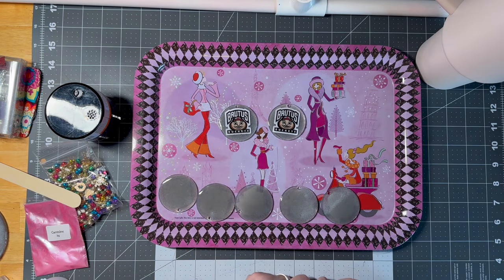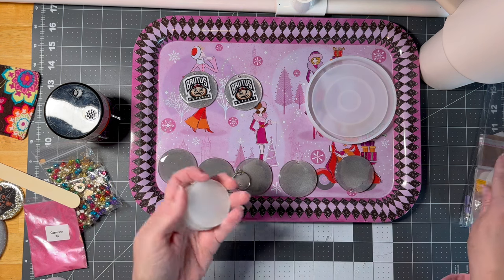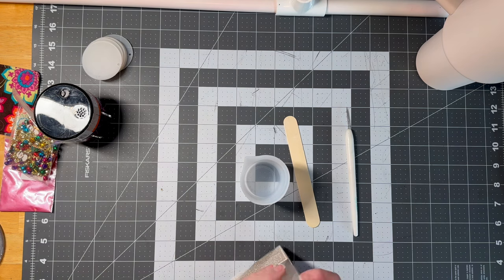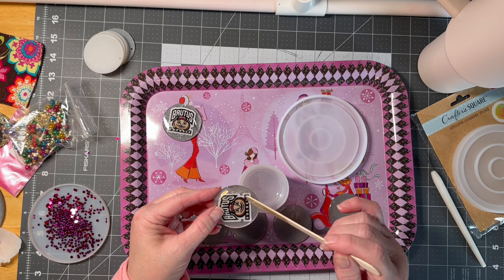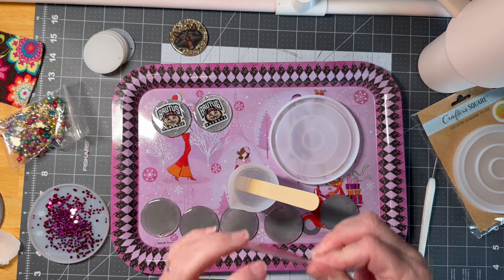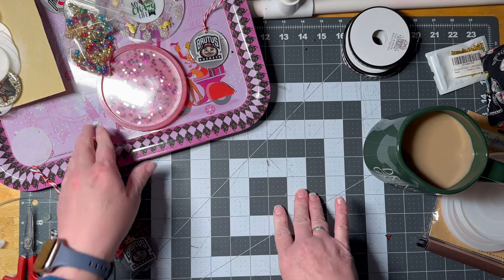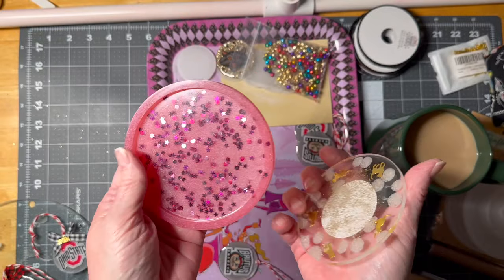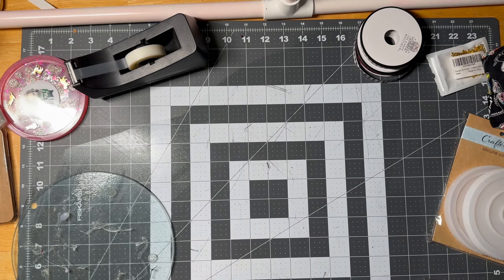DIY Dollar Tree Resin Crafts 2024